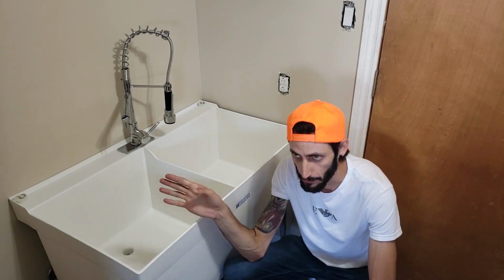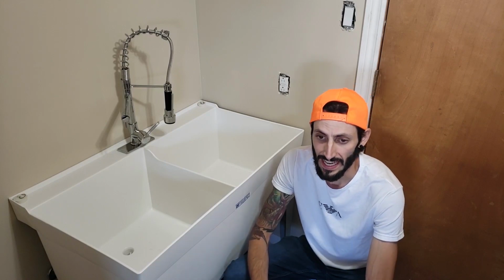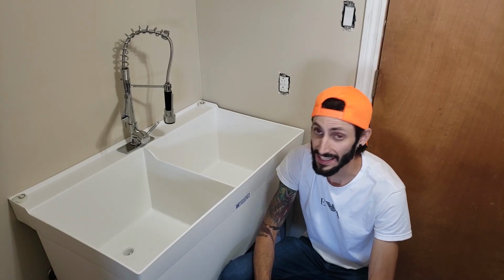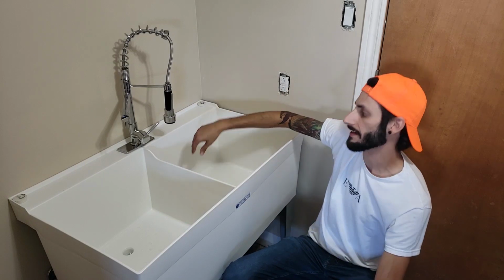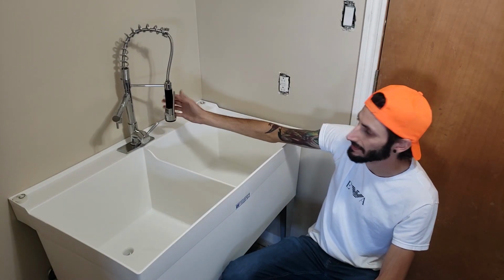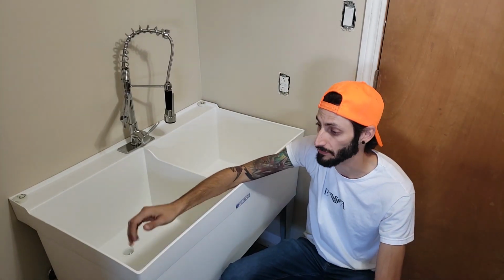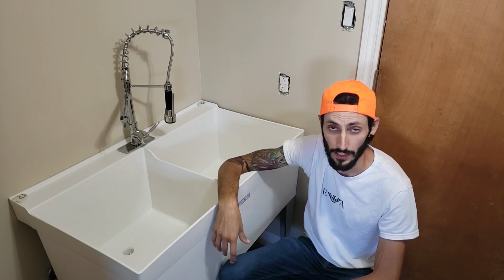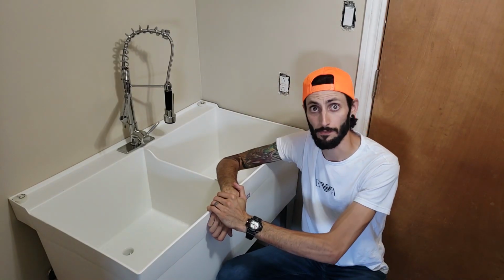New maintenance area for my tanks!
My house didn't have a utility sink when I moved in, which sucks, but also gave me an opportunity to pick out EXACTLY what I wanted for my aquarium maintenance area! Well... maybe not exactly what I wanted, but darn close and I saved $2000+ over what I was planning to use!

Anyways,
Hope you dig it! More videos coming soon!